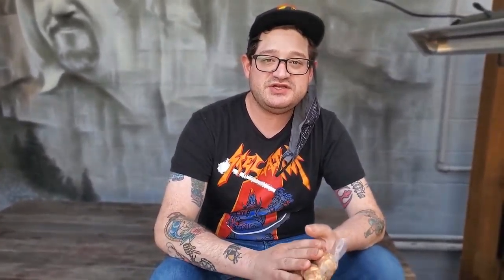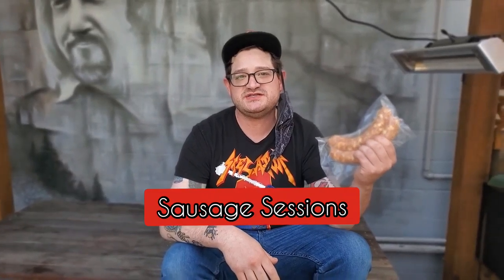Sausage Sessions: Choriqueso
Sausage Sessions: Choriqueso - Pork Sausage, 70% pork to 30% queso oaxaca
How to cook a sausage with cheese inside.